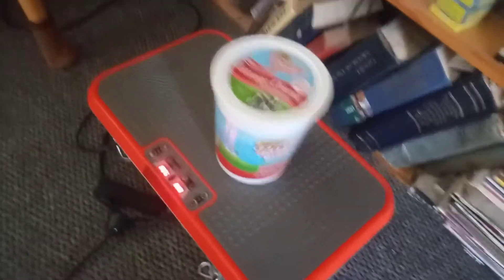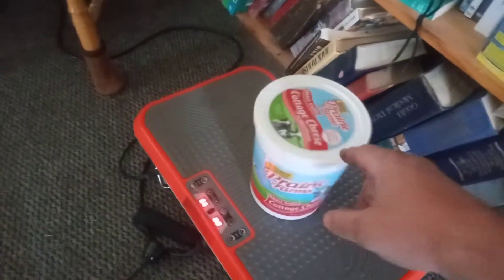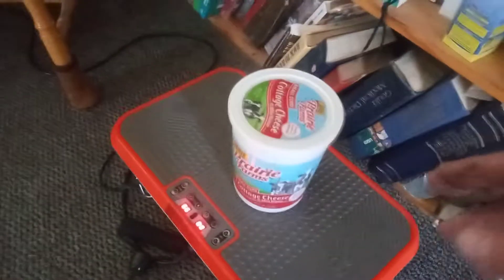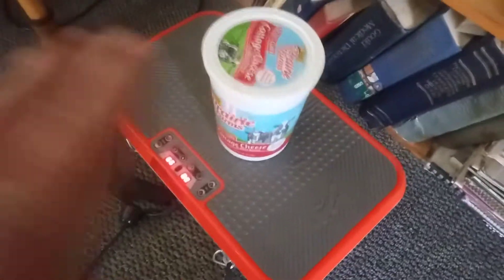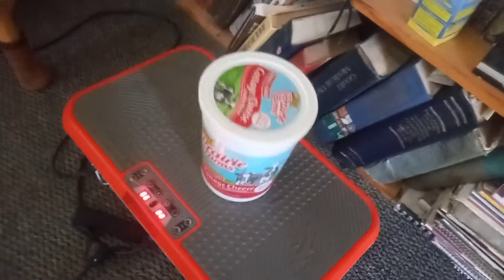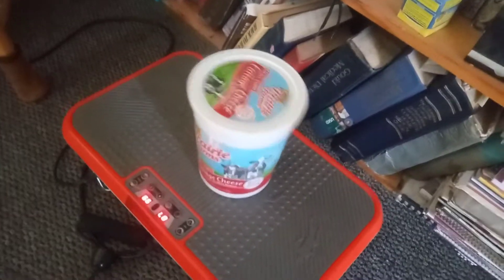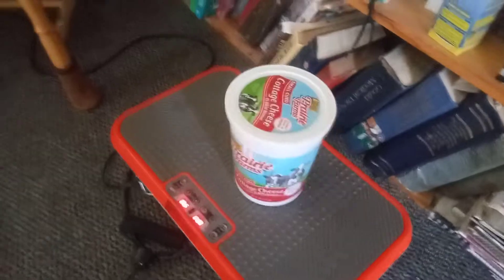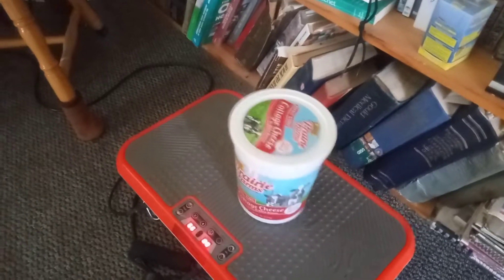Cleaning clock parts without an ultrasonic cleaner. 20220427 115736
In this video I explain that you can clean clock parts without using an ultrasonic cleaner.